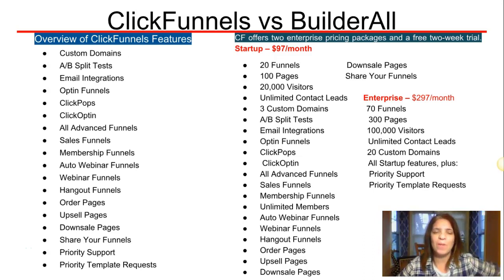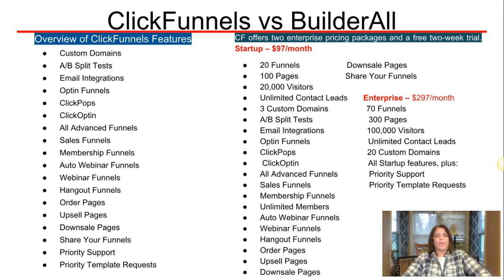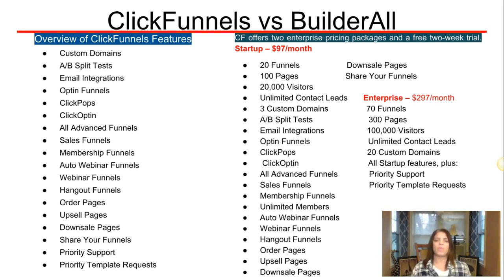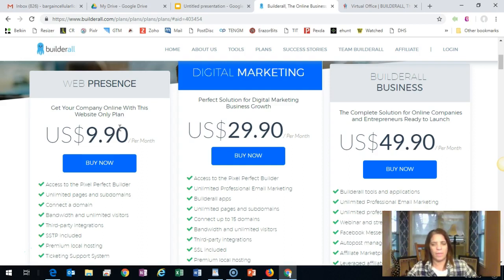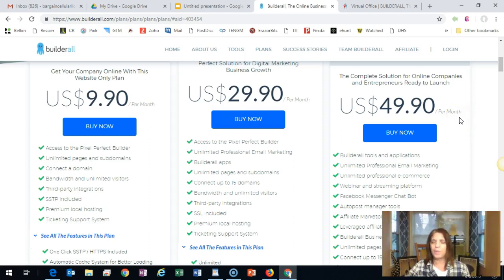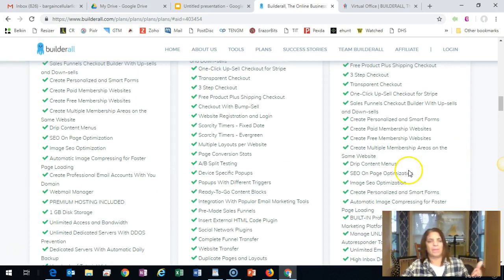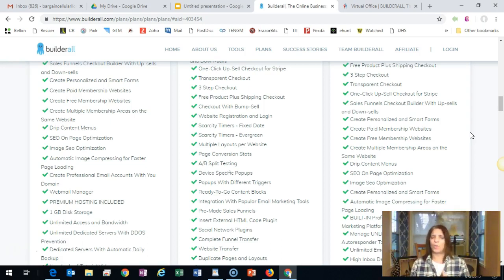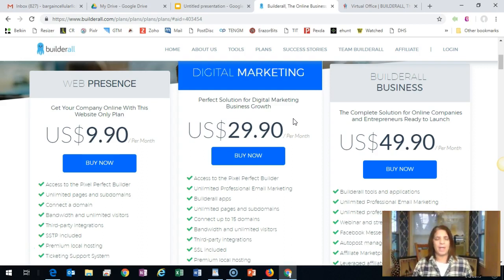ClickFunnels vs BuilderAll - BuilderAll v Clickfunnels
learn the difference between ClickFunnels and BuilderAll
Decide If ClickFunnels or BuilderAll is right for your business

I misspoke about the sstp for the Clickfunnels vs Builderall video.  Sstp is a way to upload files. the ssl certificate is what gives you the https for free, which is the site security.  Sorry for the confusion.